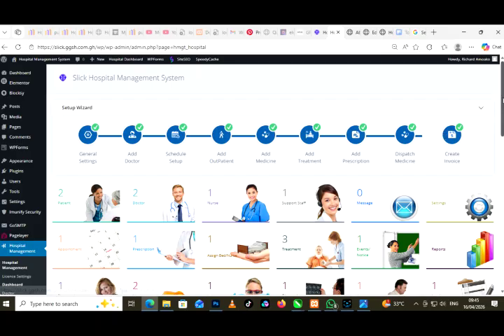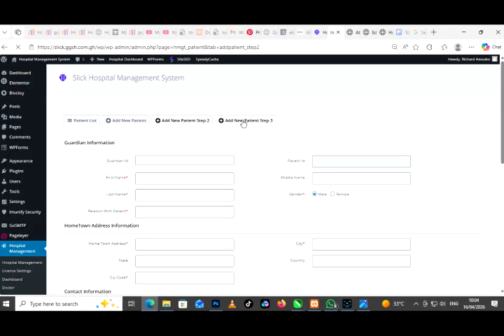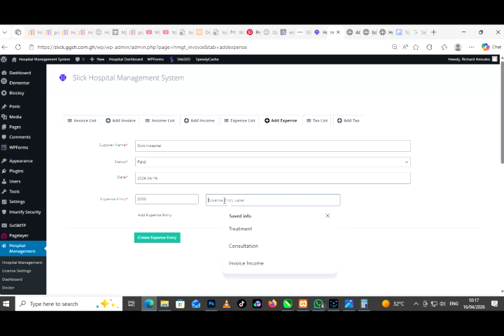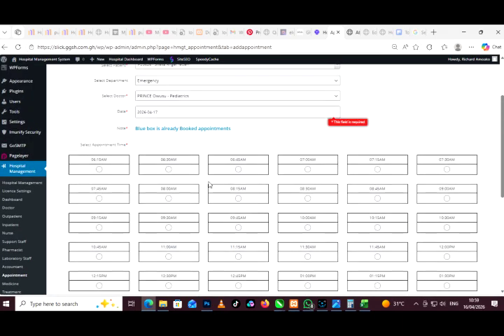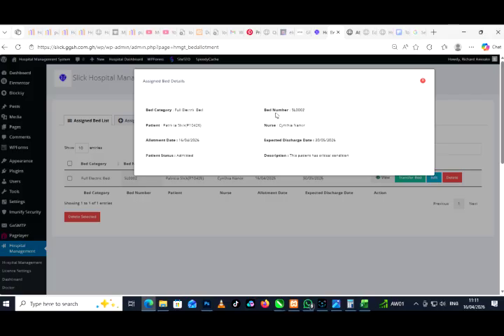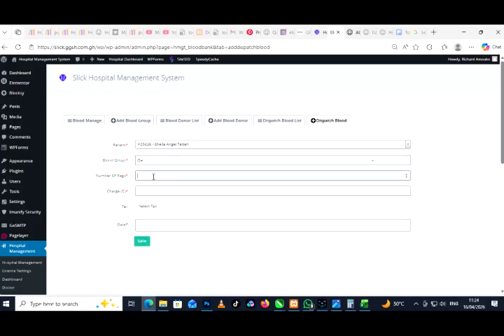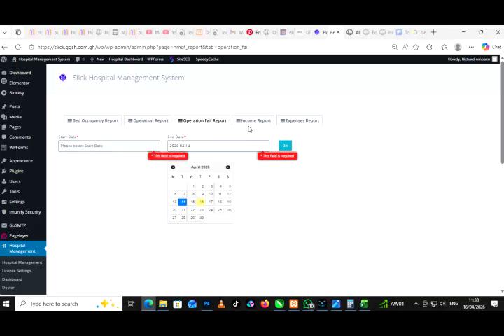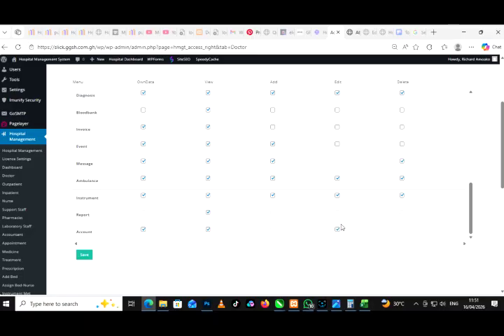SLICK - Online / Virtual Hospital Management System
Overview of Online or Virtual Hospital Management System